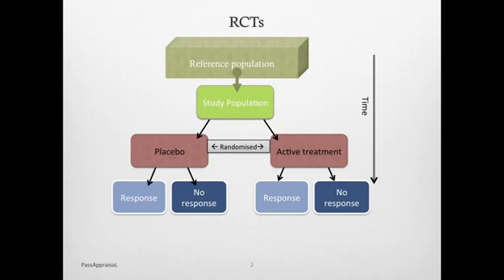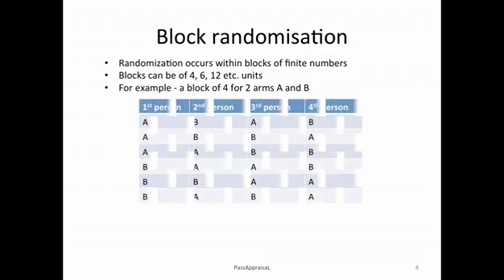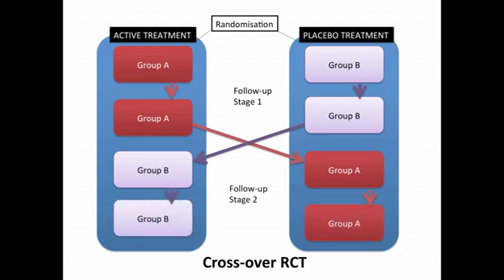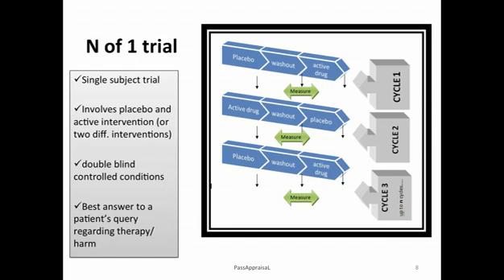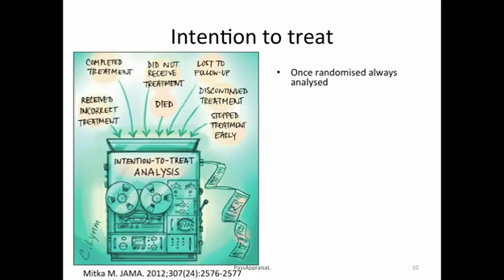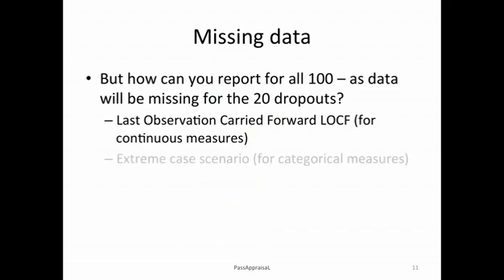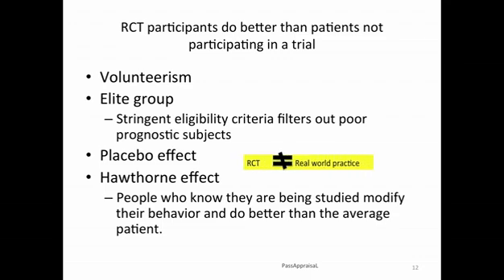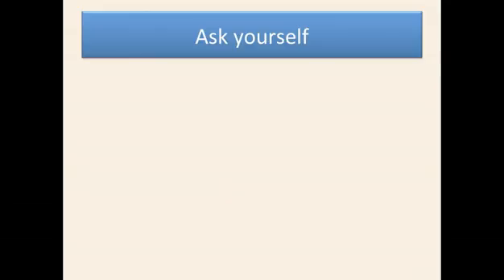4 Stats Videos Clinical Trials